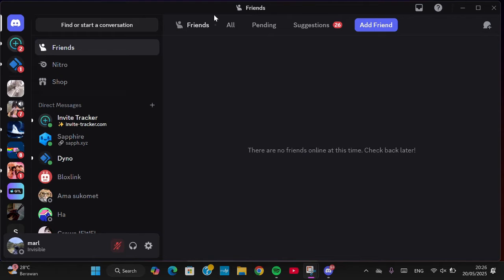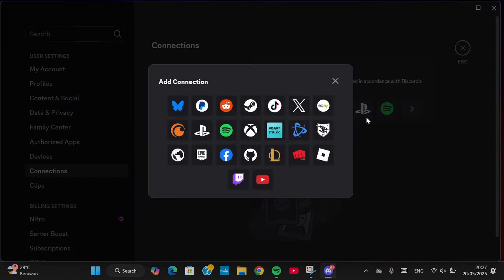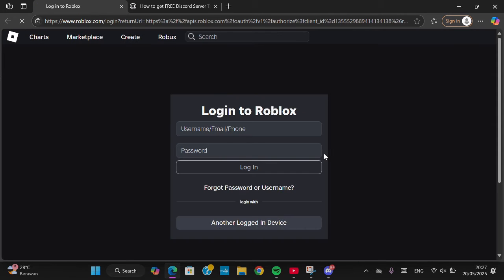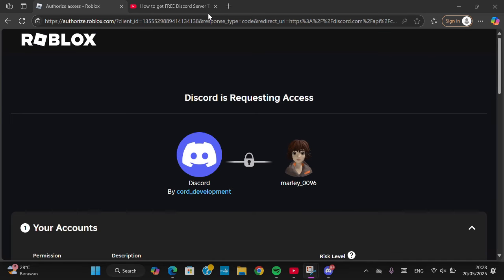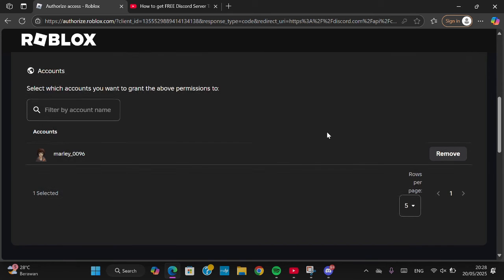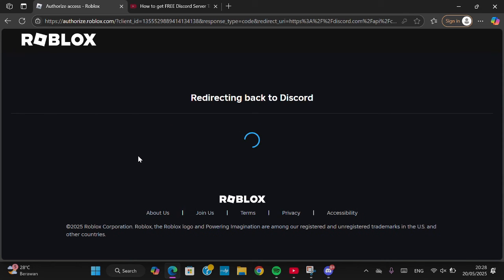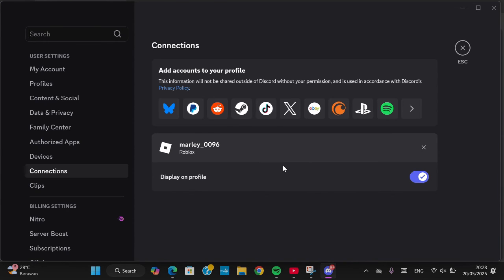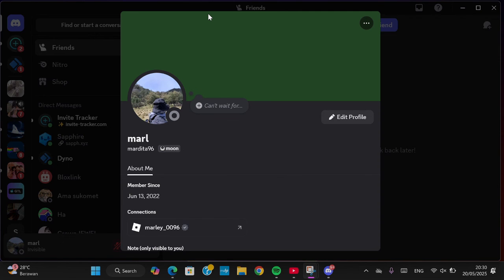Want to Add Roblox to Your Discord Bio? Here’s the Easiest Way to Do It!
Want to show off your Roblox passion right on your Discord profile? 🙌 In this video, I’ll guide you through the simplest and fastest way to add Roblox to your Discord bio — no complicated steps, no hacks, just straightforward instructions anyone can follow!

Whether you want to link your Roblox profile, show your favorite game, or add cool Roblox badges, this tutorial covers it all.